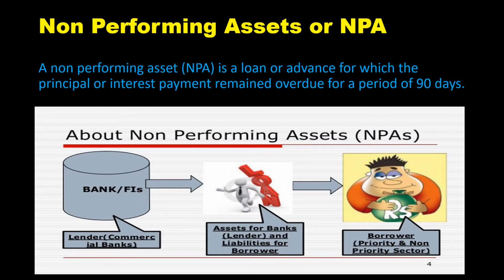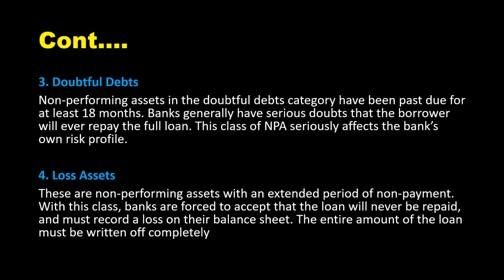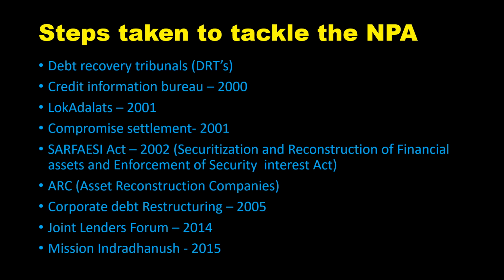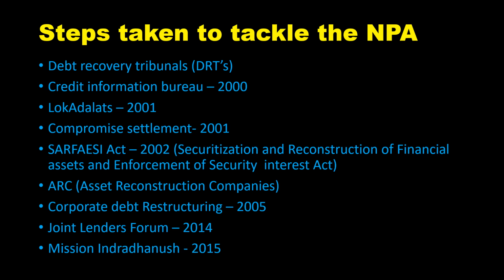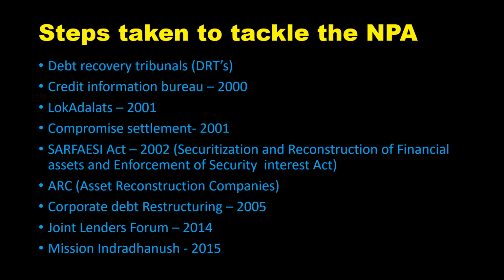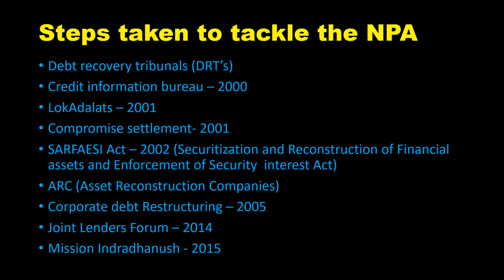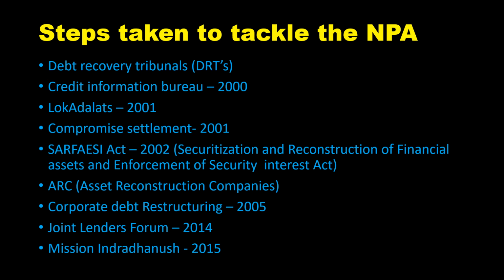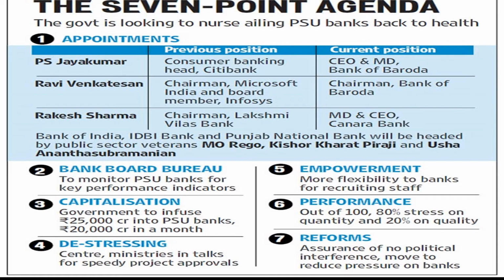Non performing asset by Prof Ajay kumar T